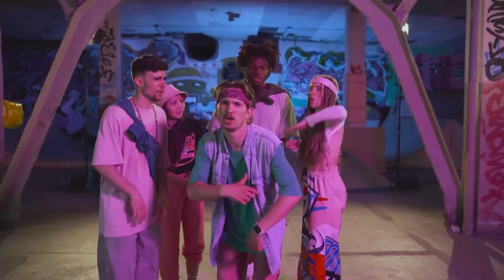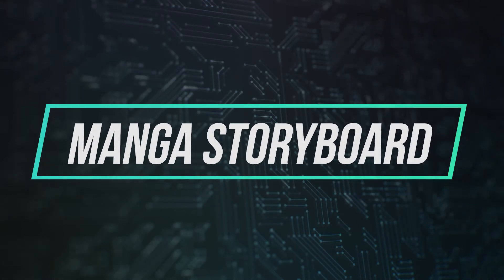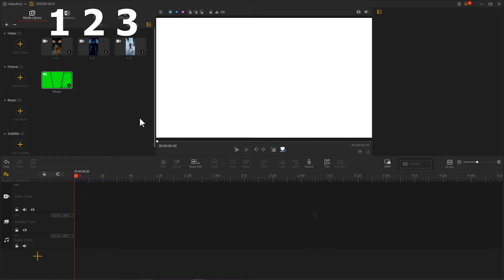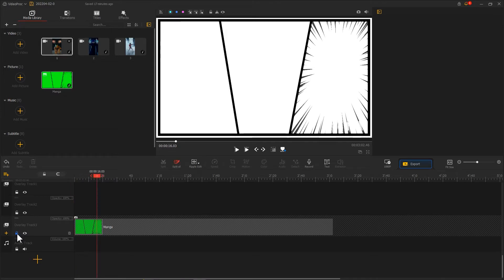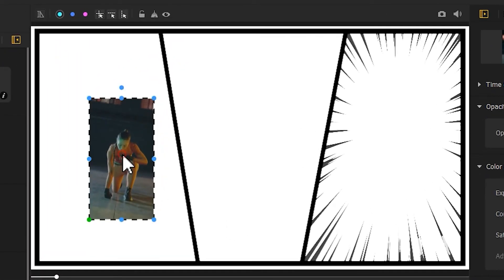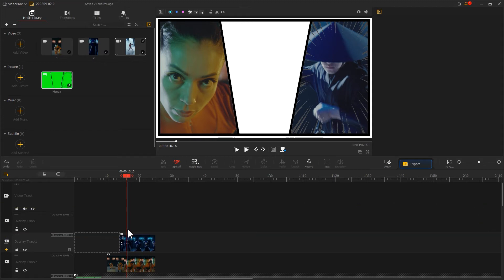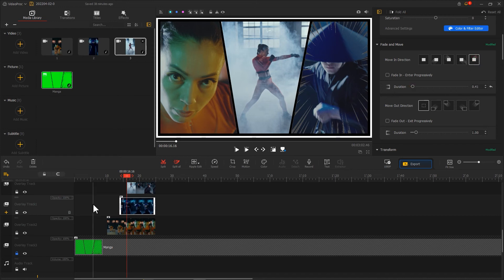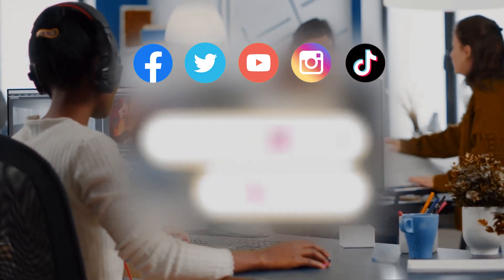Easy Create Manga Style Split Screen Effect in VideoProc Vlogger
Wonder how to create a split-screen video that looks like a manga storyboard? Showing different scenes or angles of our dance videos or vlogs on one screen can make our video looks more fun and impressive.
In this video, we’re gonna show you how to make a manga-style split-screen video by using VideoProc Vlogger. This powerful and free video editor supports 999+ overlay and audio tracks, allowing us to create picture-in-picture videos and side-by-side videos without hassles.

Timestamp:
00:00 Intro
00:51 Prepare the footage
01:27 Manga-style split screen split
04:23 Add details
05:03 Summarize